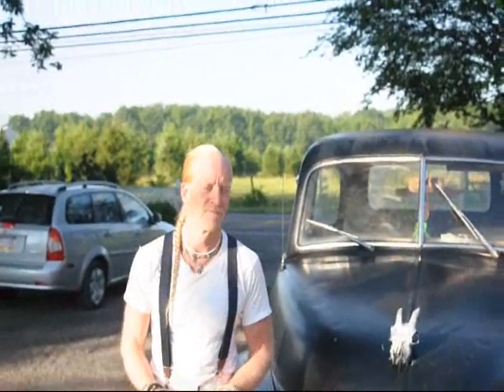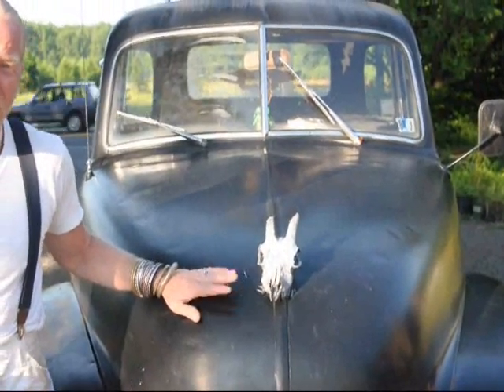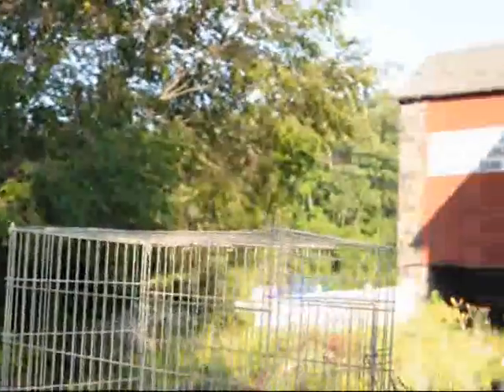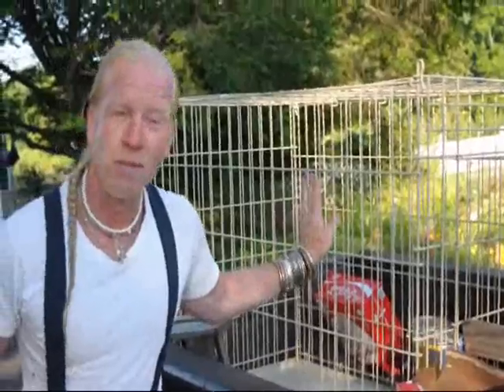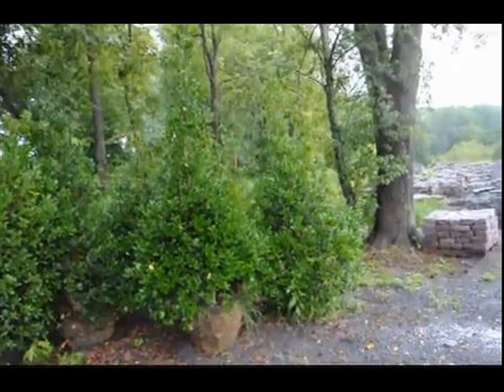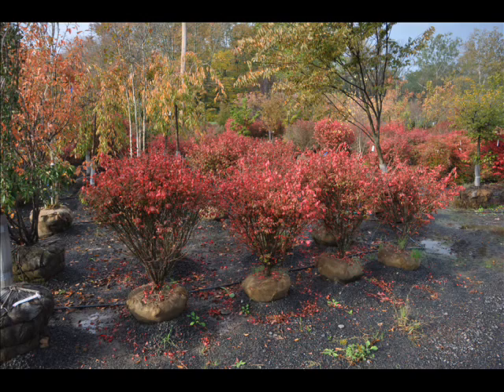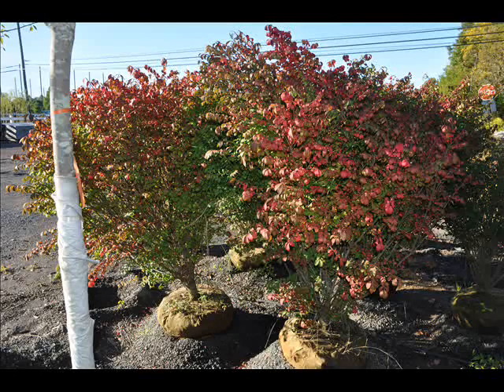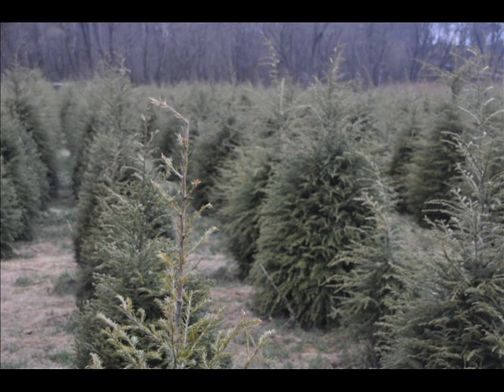Restorations On Old Farm Buildings Mark Higgins Bucks County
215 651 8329 Old House and Barn Expo | Facebook
- CachedThe following presentations will be offered at the Old House and Barn Expo and are included in the admission price. They are offered in a first-come, ...
The Tip Sheet: New Hampshire Old House & Barn Expo March 20 to 21
1, 2010 -- Exhibition offers practical solutions to homeowners for these challenging times. Manchester, NH ---Declining house values, ...
Canvasworks at Old House and Barn Expo this Weekend! | CanvasWorks ...
- CachedThis piece and several more will be on display this weekend at the Old House and Barn Expo at the Radisson Hotel in Manchester, New Hampshire.
New Hampshire Old House & Barn Expo Tickets at Center of New ...
... - CachedNew Hampshire Old House & Barn Expo - Your Source for Local - Business & Tech events in Manchester,NH